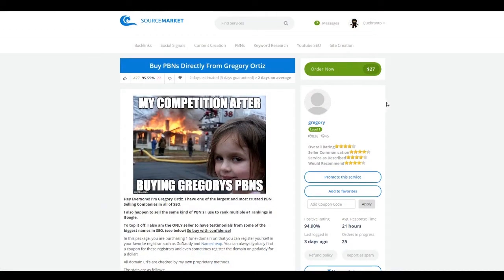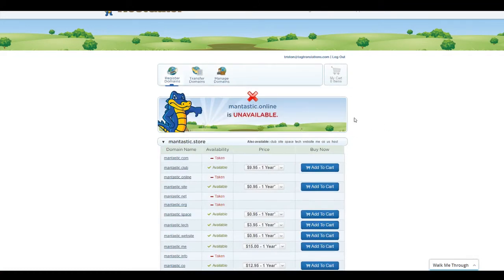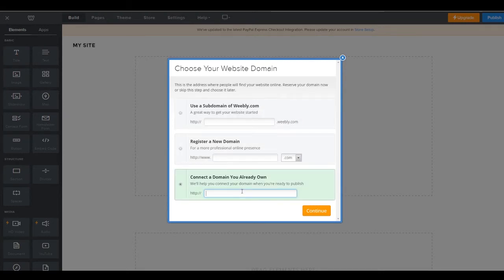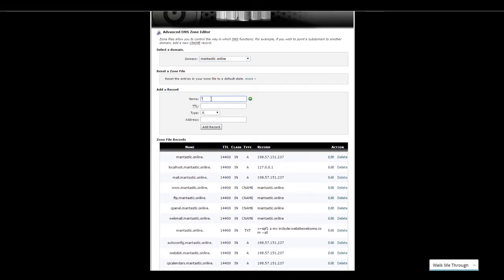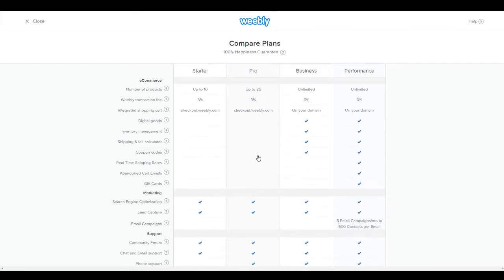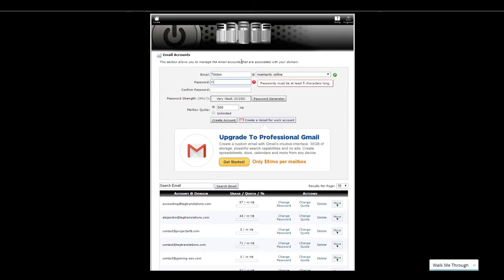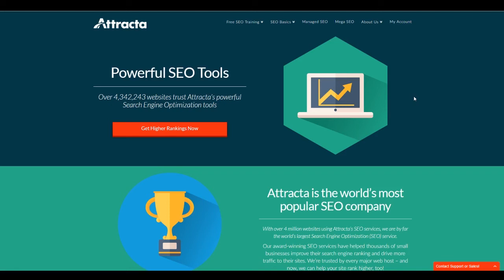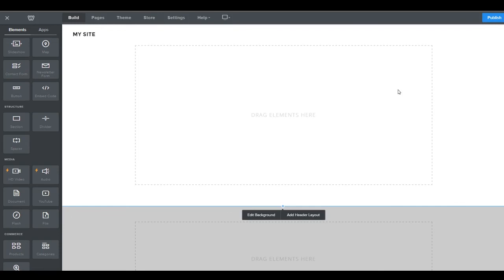Weebly 4 Tutorial 2017 - Domain Setup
Okey dokey - here's the boring part of our Weebly Tutorial (for Weebly 4 and 2017). In this first video, we do the dull part of setting up our domain, our hosting, nameservers, and our Weebly package. I know, riveting stuff, but it's important if we want to actually make any progress and money with our website. Allow me to quickly explain why we've done what we did...

Expired Domain These allow us to get a jump start on the competition. An expired domain is what happens when someone doesn't renew their domain each year. These domains usually have more authority in Google and are able to rank higher immediately. You can still purchase your own domain if you already have something in mind, but this is a quick way to grow more quickly.

Hosting Even though you can host your Weebly site with Weebly, choosing to host your site elsewhere provides several extra benefits - like free email, access to Attracta, the ability to change your website builder at any time, and you can even transfer (re: sell) your domain much more easily if it's hosted outside of Weebly. I personally like Hostgator, though there are several options available. I only suggest that you avoid GoDaddy (they'll nickel and dime you and their customer service is awful).

Weebly In order to access all the coolest new features, we have to have a paid account. I decided to go with a business plan here because I am only building this site as an example and this option allows me to pay monthly instead of in 6-month installments. If you don't need all the fancy stuff, you can go with whatever plan you like. I suggest that you get at least the starter plan, though.

As far as looking at this as a Weebly review, I think that it does have some merit in the world of website builders. It has gotten more expensive over the years, but it has also added a lot of new and more advanced features to make up for it. Weebly continues to be my personal favorite website builder, even compared to things like WordPress. I believe that each has a role to play, and Weebly's role is that of an easy website builder that anyone can pick up. Weebly SEO isn't as strong as WordPress SEO, but it'll work for lower-end competitive keywords.